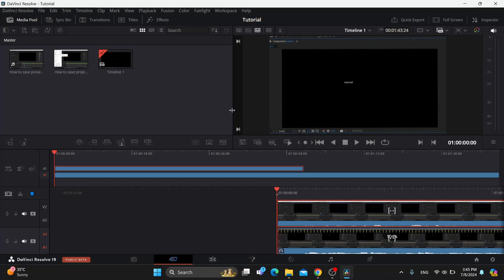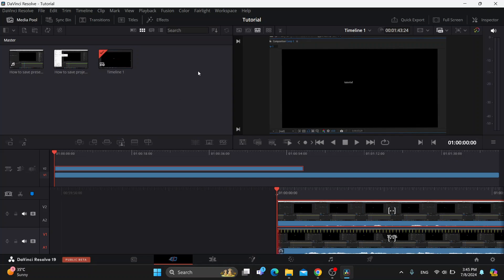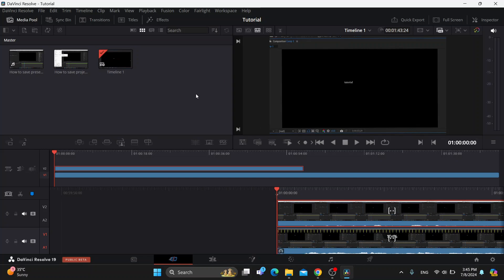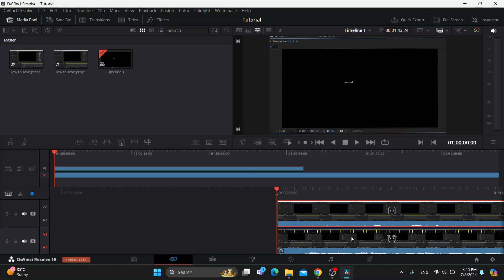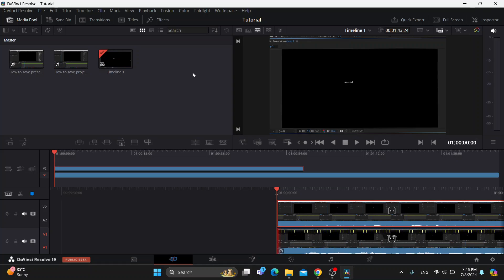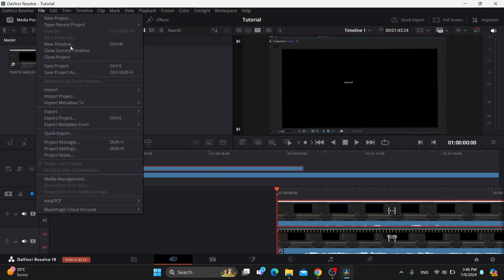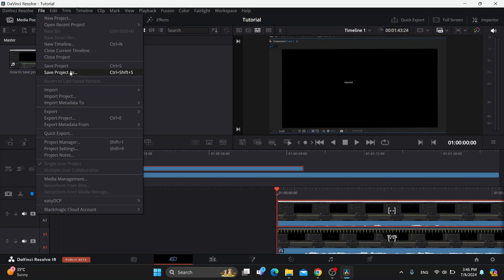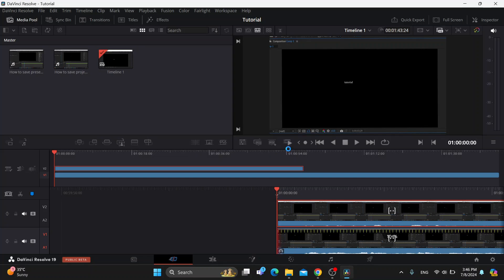How To Backup Davinci Resolve Projects Tutorial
Today we talk about backup davinci resolve projects,davinci resolve tutorial,how to backup davinci resolve projects,davinci resolve for beginners